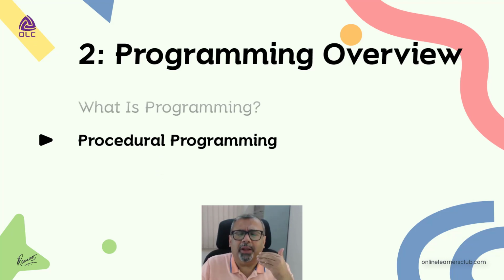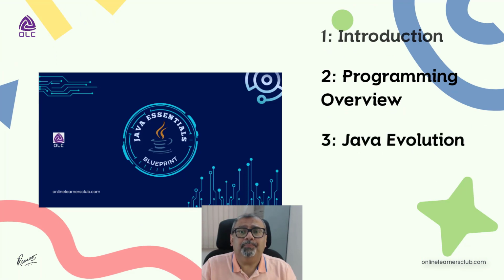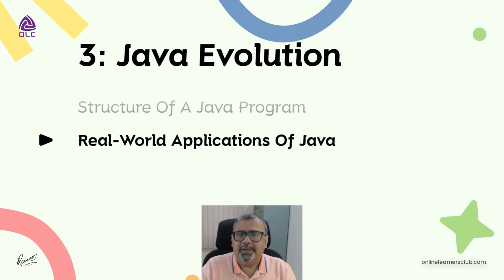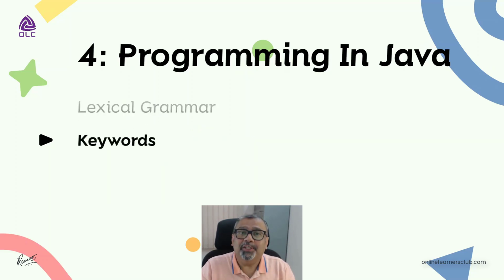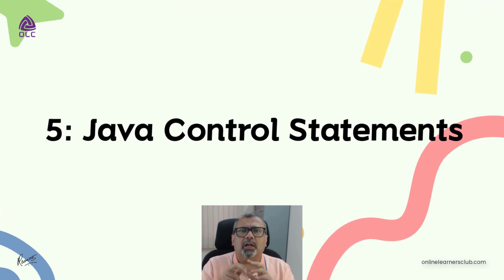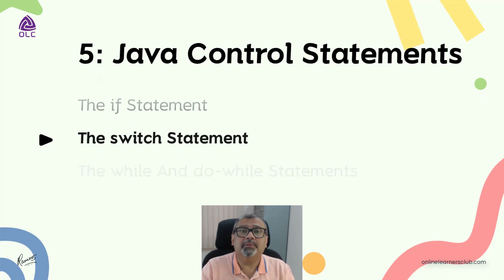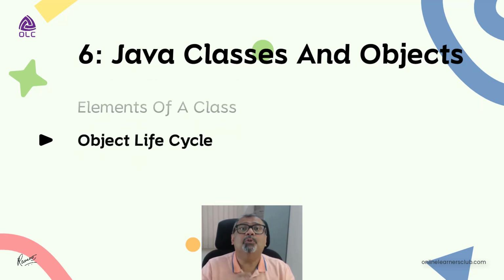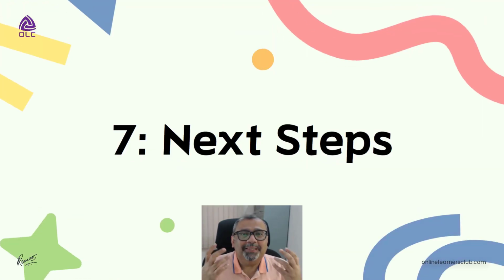Java Essentials Blueprint - Course Overview - 101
You will learn an overview about the contents covered in Java Essentials Blueprint Course.